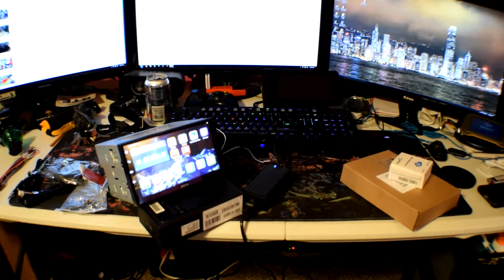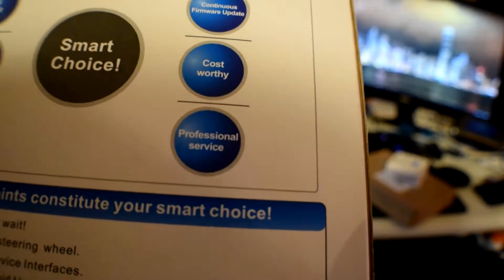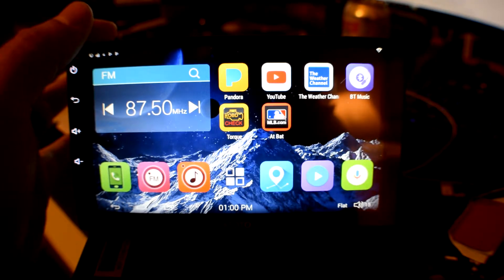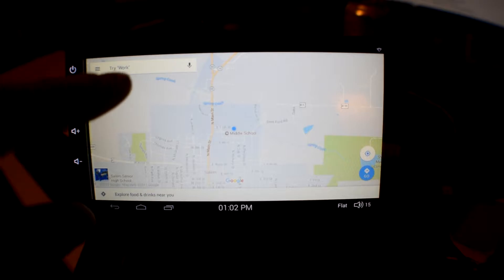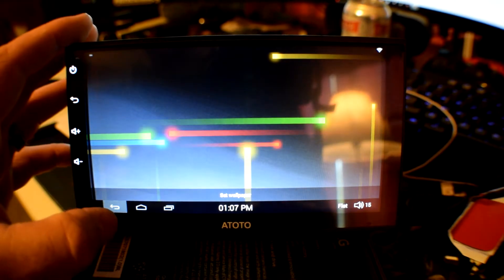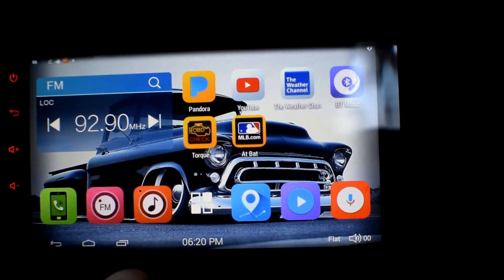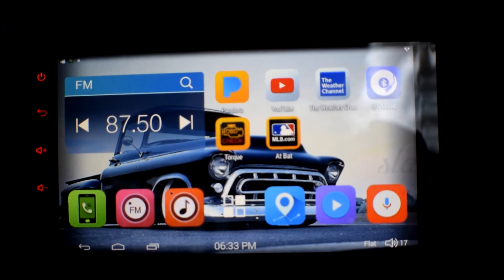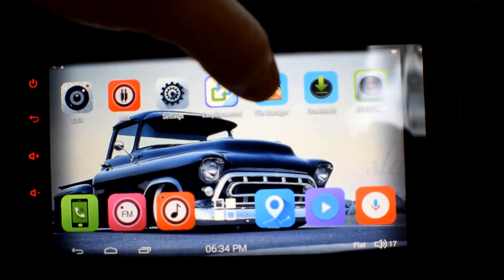ATOTO 7"HD Touchscreen Android Car Stereo - M4272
Picked this up for super cheap on Amazon to replace my Pioneer Avh-200BT Head Unit.

Atoto 7" HD Touchscreen Android Car Stereo -
Veepeak VP11Plus Mini Bluetooth OBD2 EOBD Scanner -
ATOTO AC-10V1 Power Adapter -